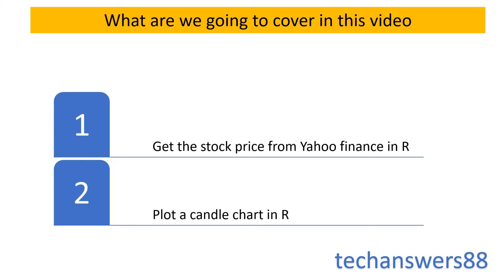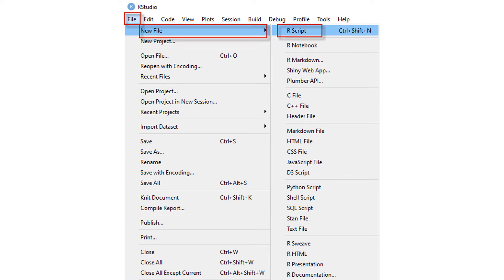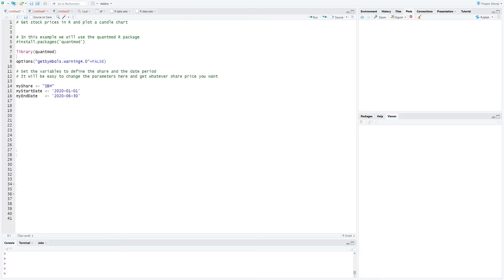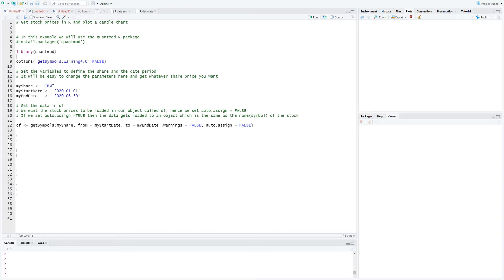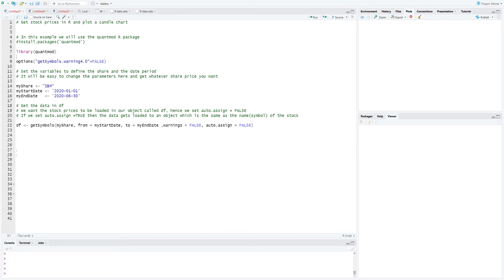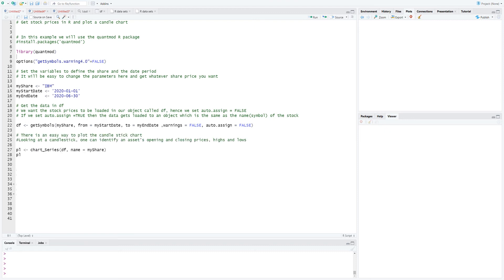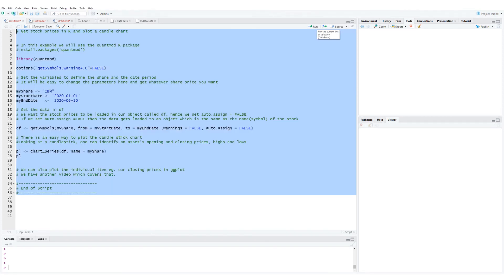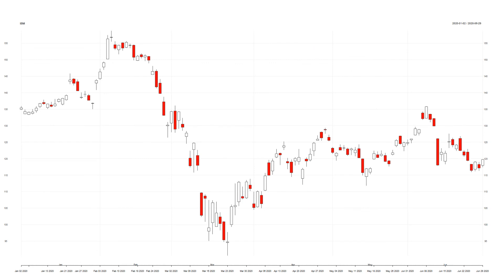RStudio: Import share prices data in R and plot a candlestick chart using Quantmod package.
Beginners guide to plot stock prices. With Quantmod package it is easy to get the price data for any stock from Yahoo finance. You can also plot a Candle Chart which displays the high, low and open and close prices of the stock on a daily basis.

The R script in the this example makes it easy to change the name of the stock (ticker code) and display the chart.